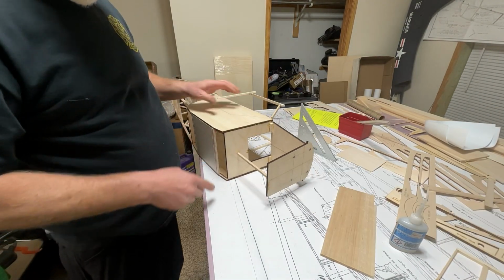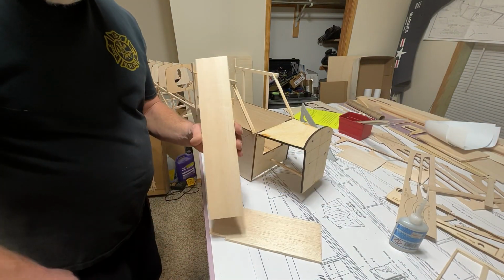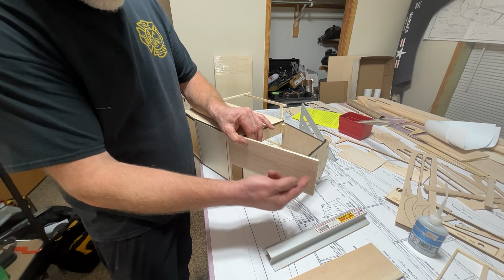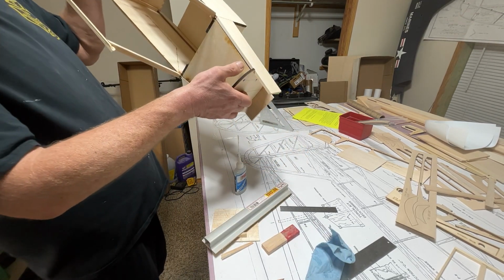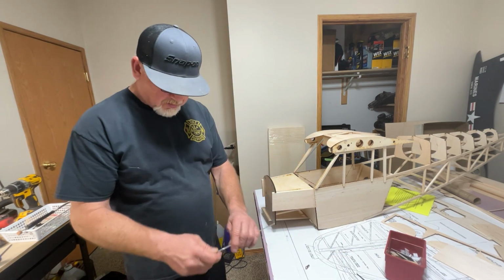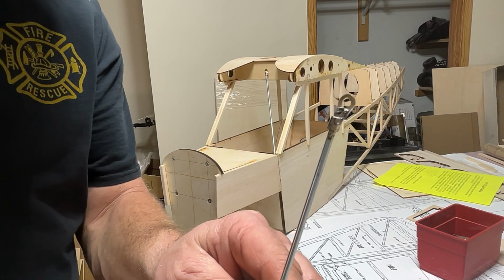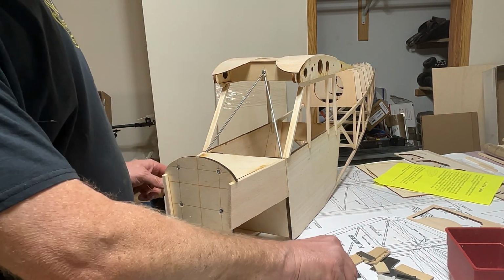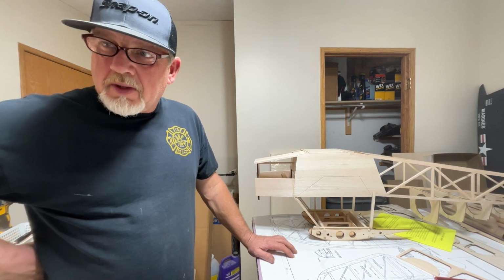Balsa USA 1/4 scale Cub build S7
J3 piper cub
# P-38
# p-40
# P-47
# P-51
# P-61
# P-68
# Mustang
# Hellcat
# Tigercat
# Rcplane
# Rc plane
# Scratch build
# Plans build
# Crash
# Crashes
Model
Rc models